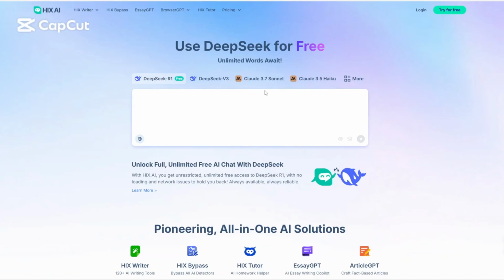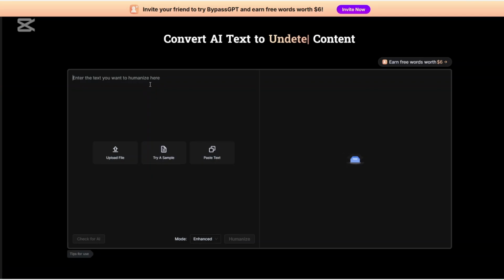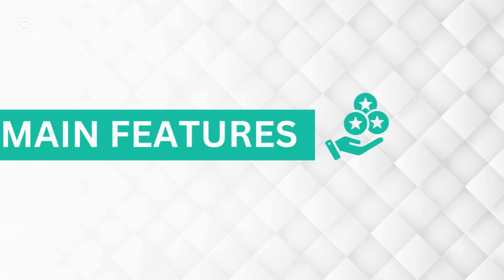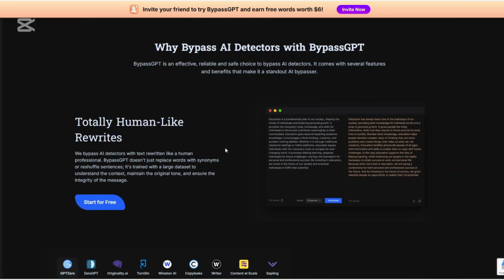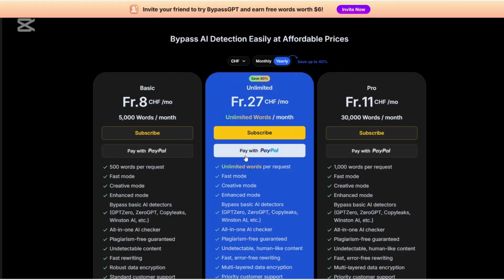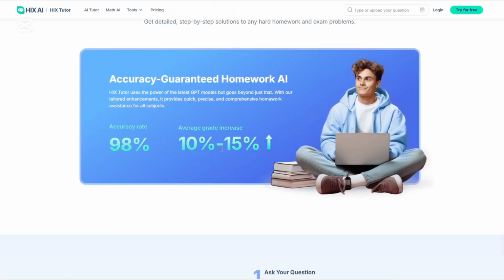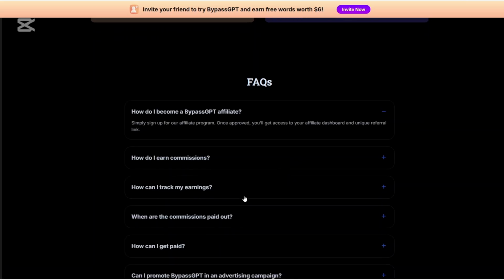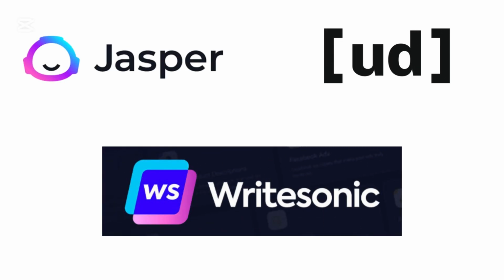HIX.AI or BypassGPT? Which One Is the Ultimate Writing Assistant in 2025?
📝 Torn between HIX.AI and BypassGPT for your writing needs? HIX.AI is an all-in-one AI writing assistant designed to help you generate high-quality content, from blog posts to emails, with ease ✍️🤖. BypassGPT, on the other hand, focuses on undetectable AI writing, helping users create content that can pass AI detection tools 🕵️‍♂️💡. In this video, we compare their features, strengths, and ideal use cases to help you choose the ultimate writing assistant for 2025! ⚖️🚀